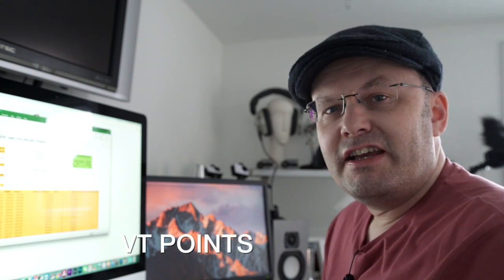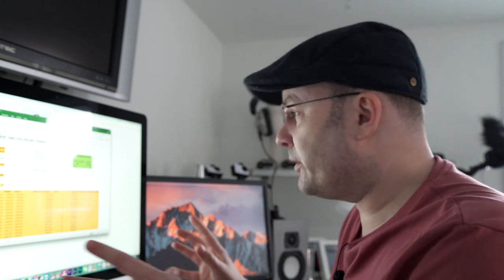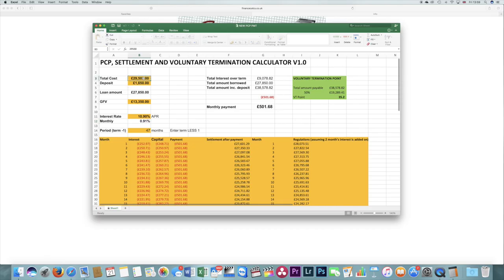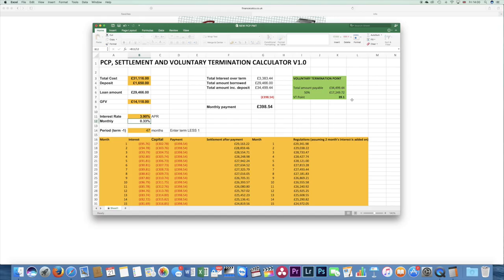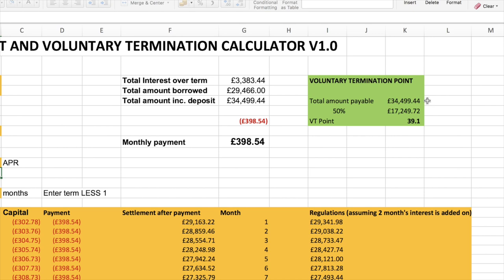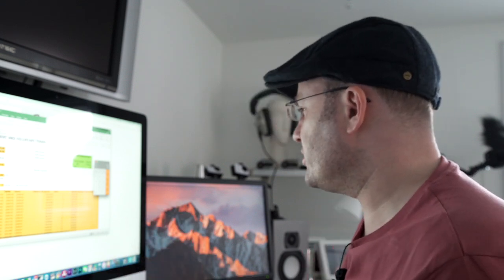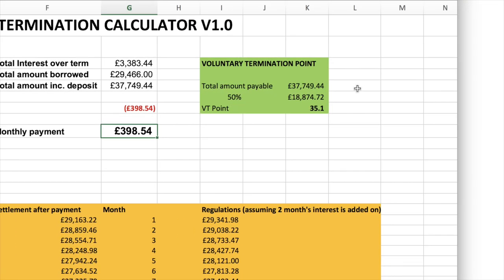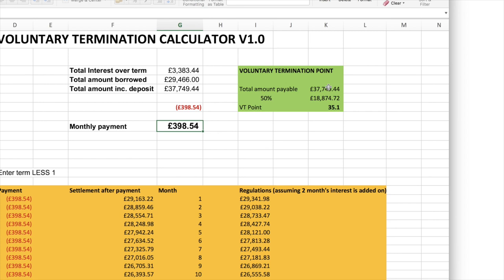Voluntary Termination Points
This video is about voluntary termination points.